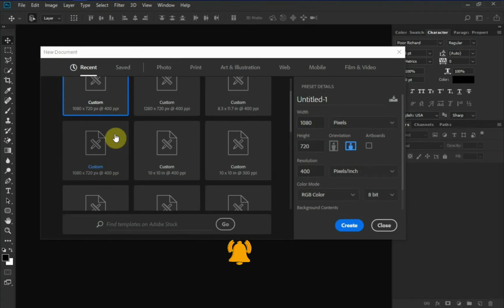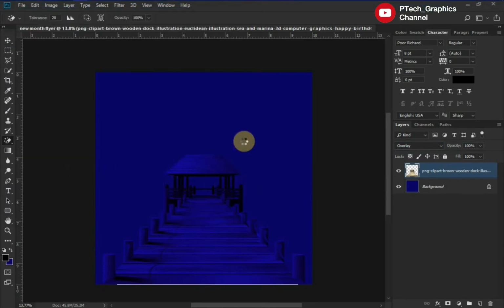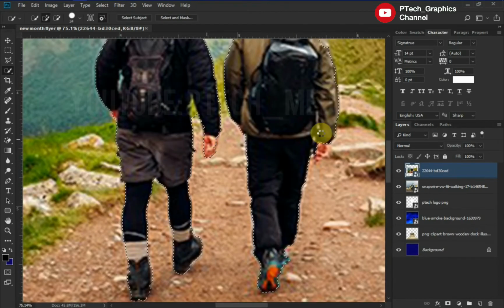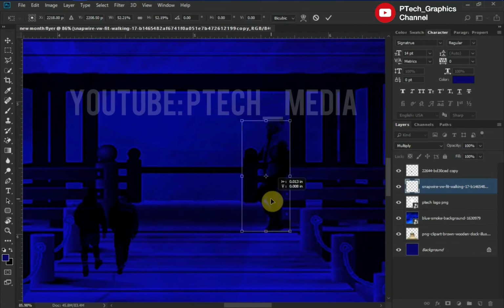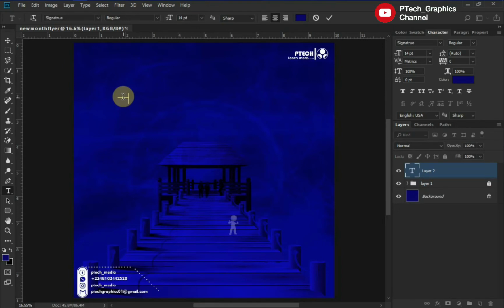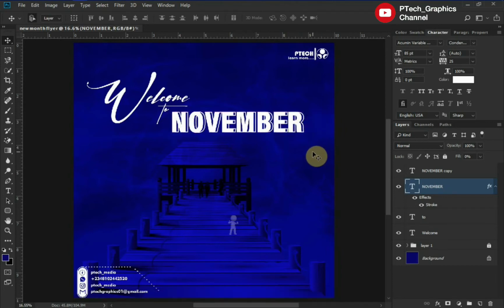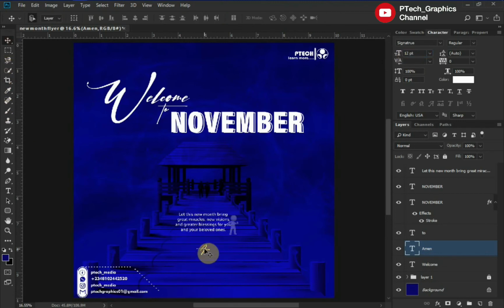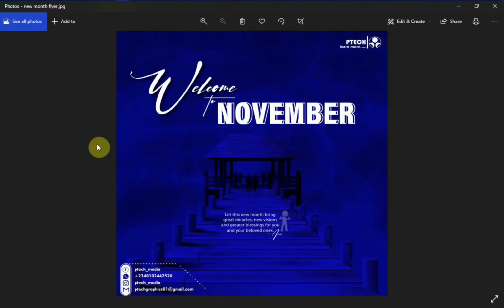Happy New Month Design in Photoshop | Photoshop Flyer Design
This video shows how to design a flyer for new month greeting.

Link for the resources used

and more.